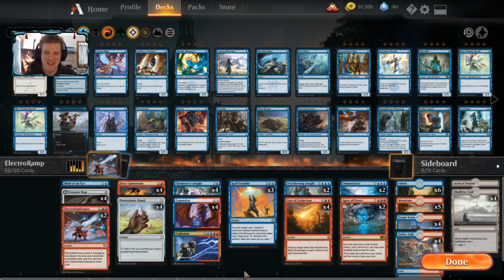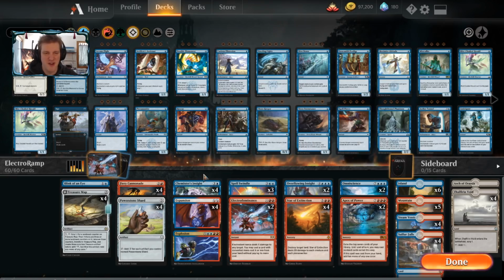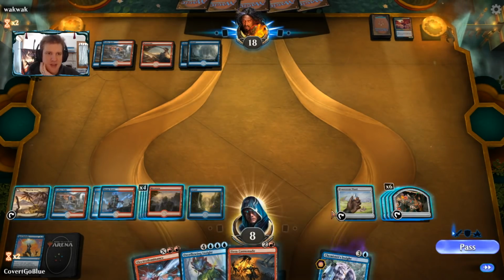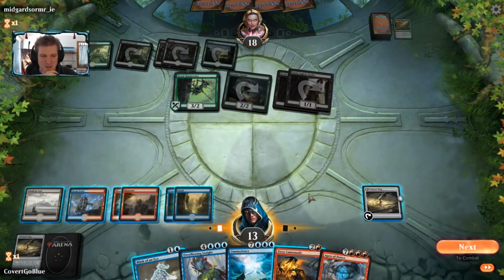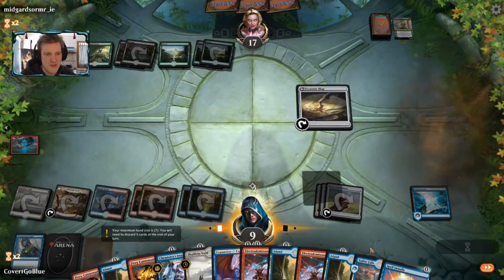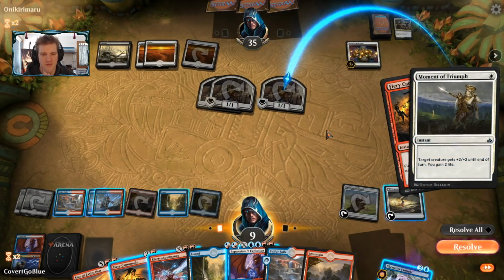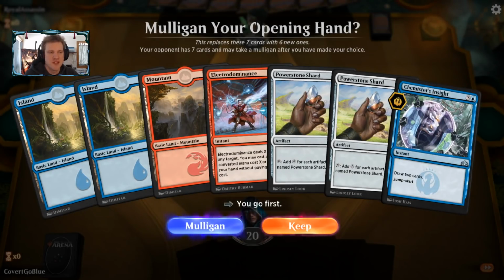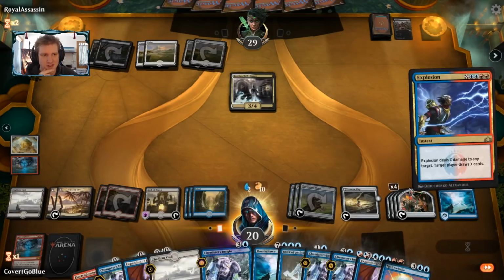Electrodominance Omniscience Izzet Ramp - Big Mana, Big Spells - MTG Arena